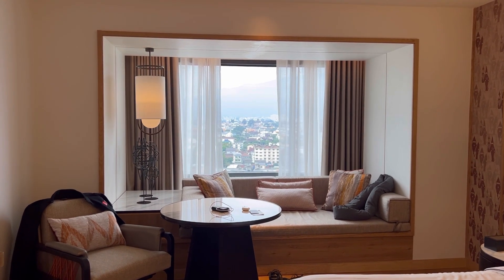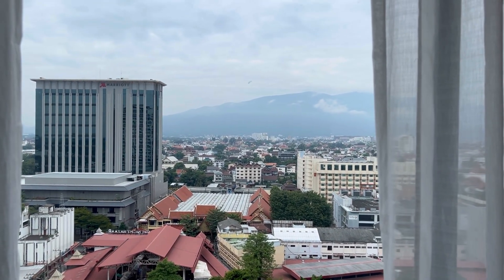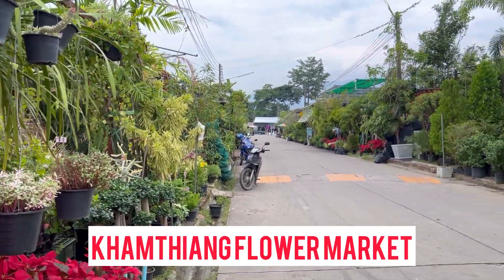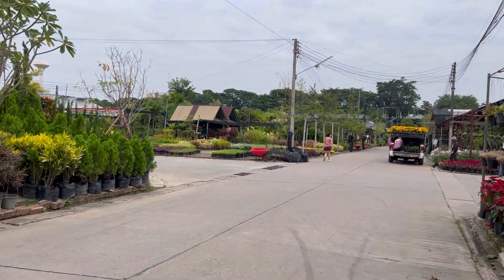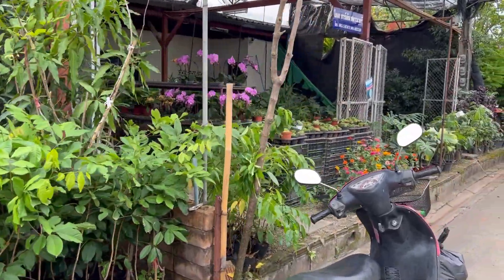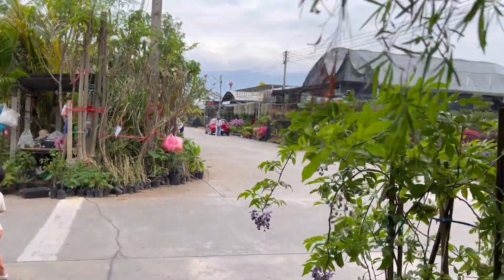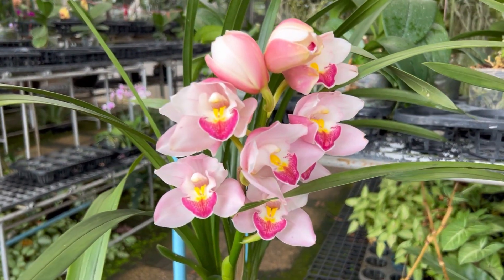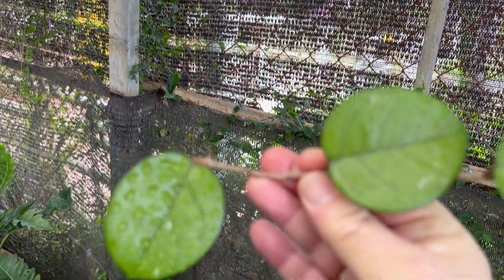Hoya in Chiang Mai Thailand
Hoya and plant shopping at Kham Thiang
Flower Market in Chiang Mai Thailand

Links to my Instagram FB groups and Amazon Storefront